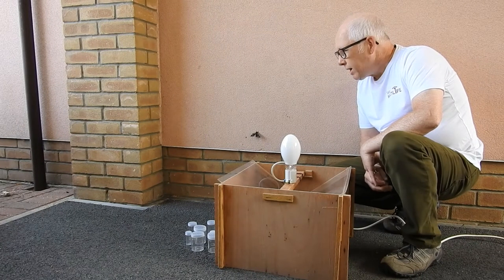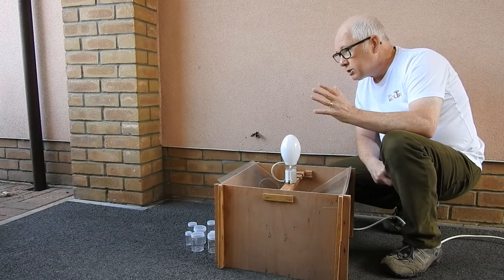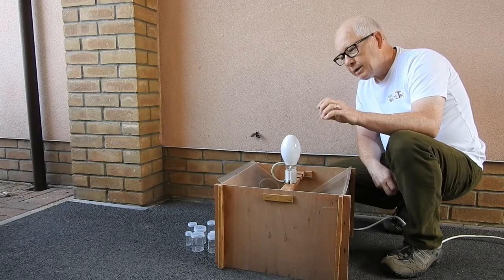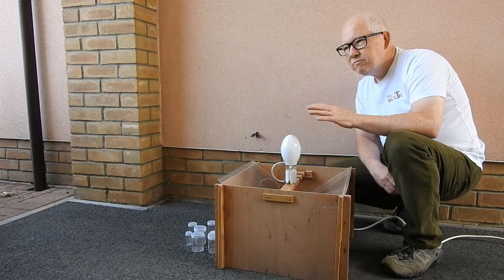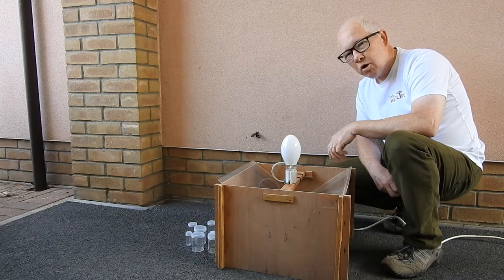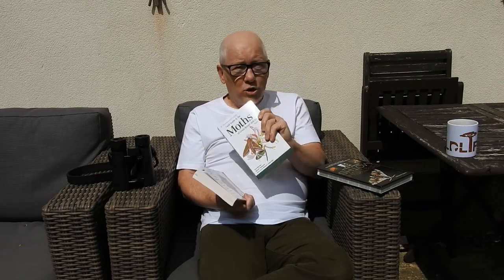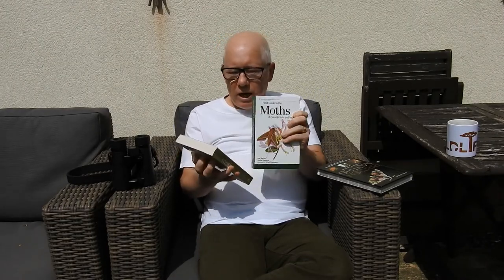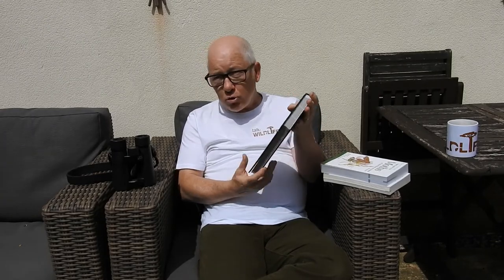talk: Wildlife - Newcomers - Moth Trapping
In this video for 'Newcomers', I give a brief introduction to Moth Trapping. It does not have to be expensive and is very rewarding.

talk: Wildlife is my own website. It has been through a number of different manifestations since I launched it in 2000. In March 2020, I relaunched it in order to make it more video biased. I hope I am creating a website that, as the headline states is "For wildlife enthusiasts, from newcomers to obsessives".

Keep talking wildlife,

Allan